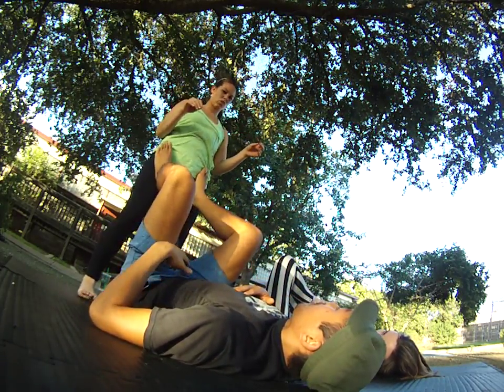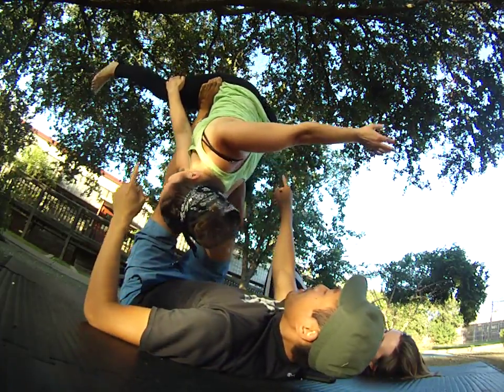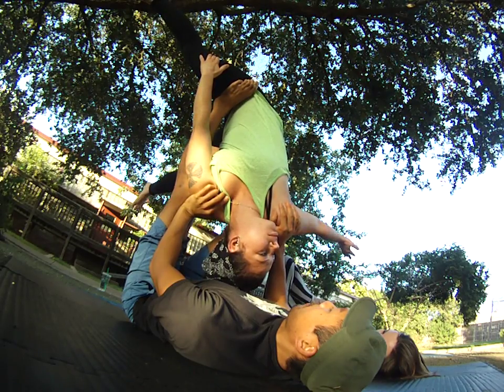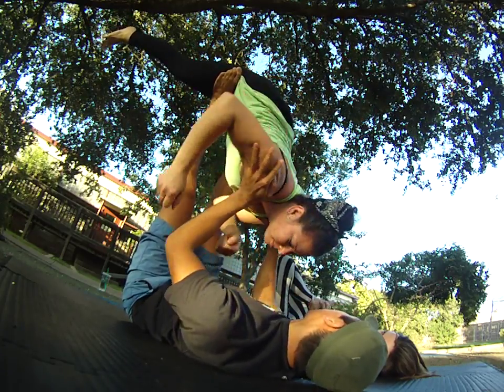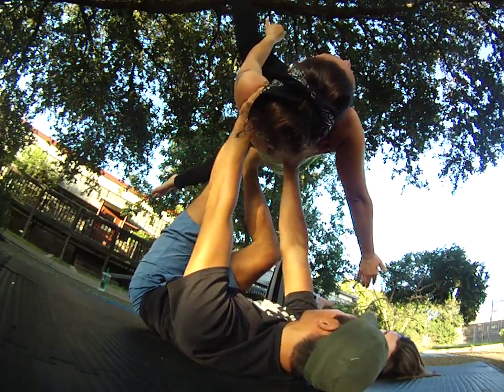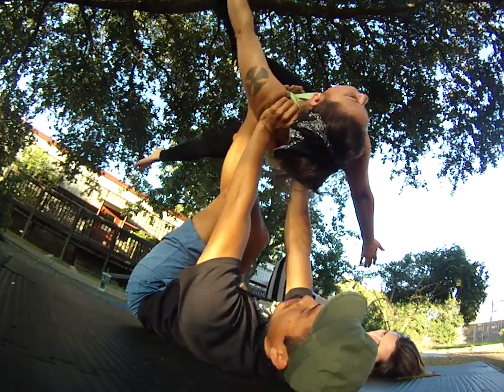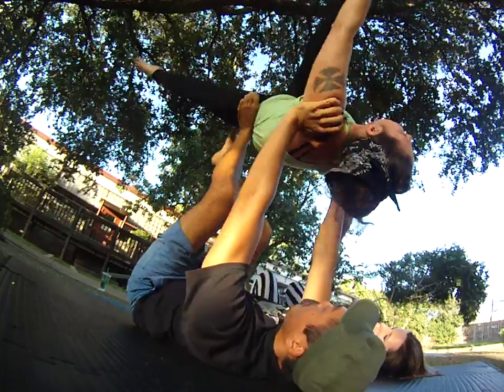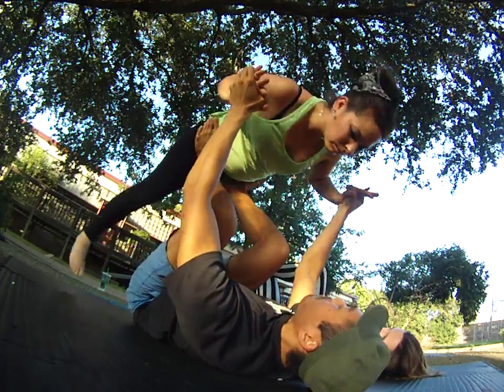Prasartia Twist Part 1 - AcroYoga Tutorial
This video demonstrates my helpful tips for Prasarita Twist